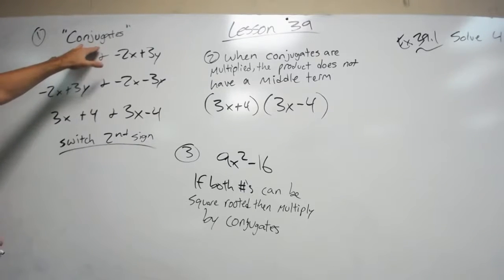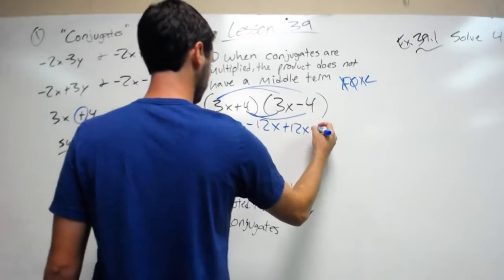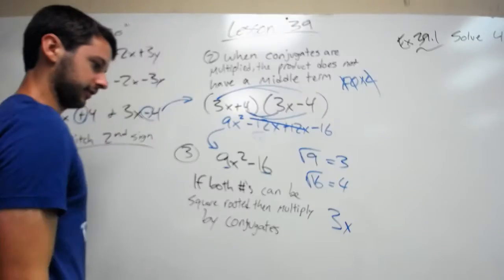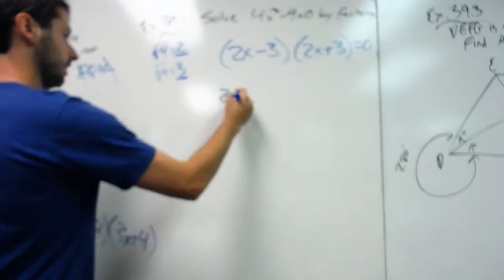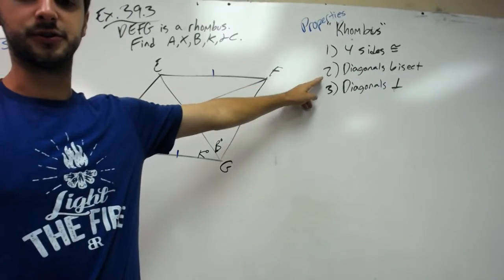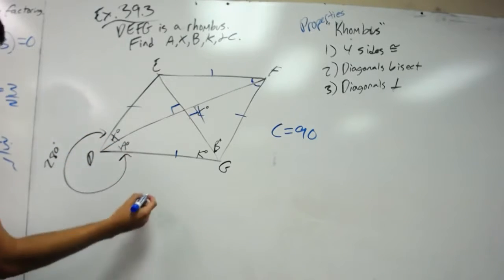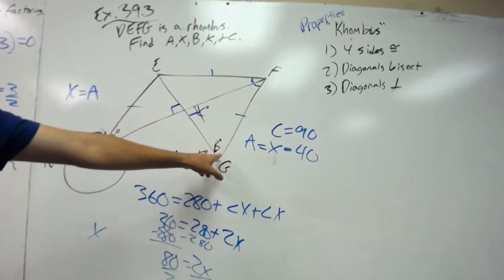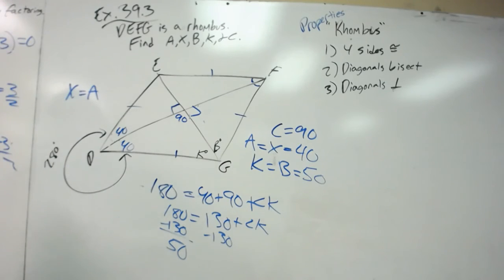Algebra 2 Lesson 39: Difference of Two Squares; Rhombus